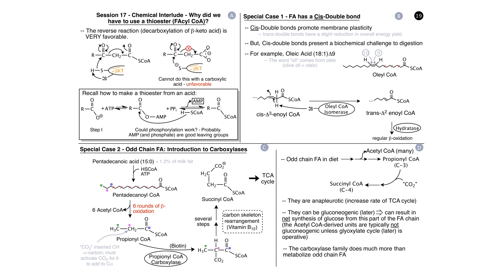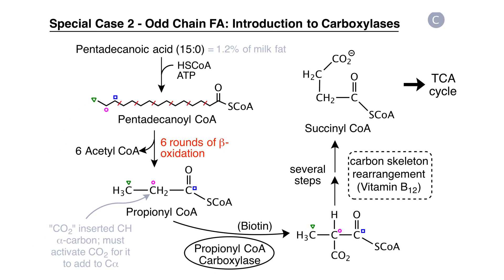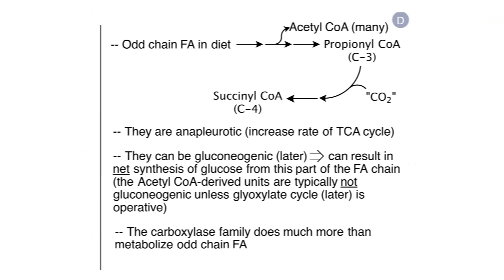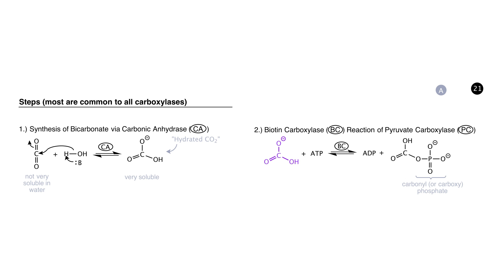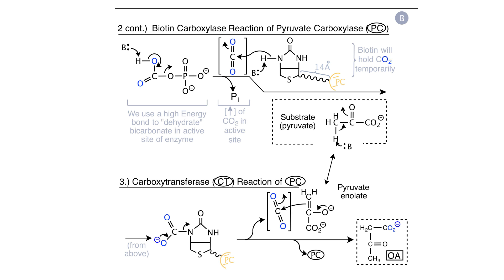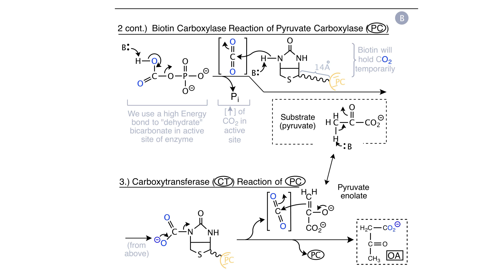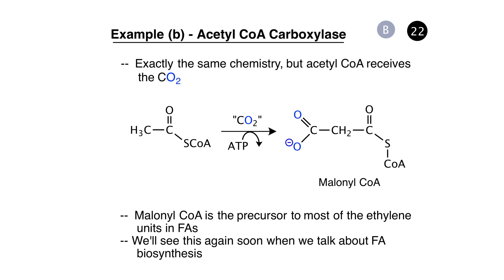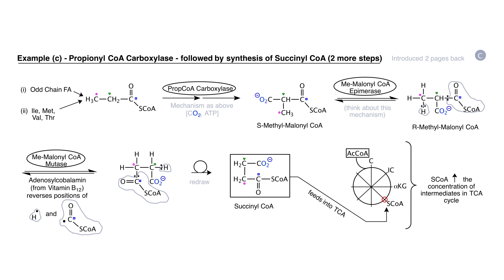Special Cases in Fatty Acid Metabolism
Instructor: John Essigmann

Professor Essigmann explores several special cases in fatty acid metabolism in this video. This includes fatty acids that have a cis-double bond and fatty acids that have an odd number of carbons.